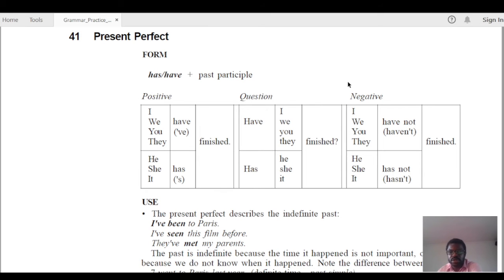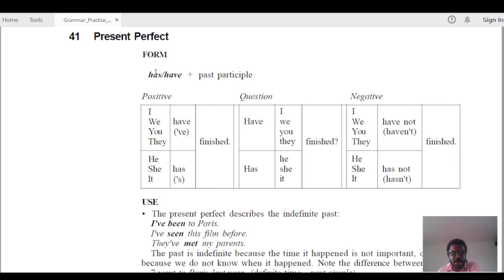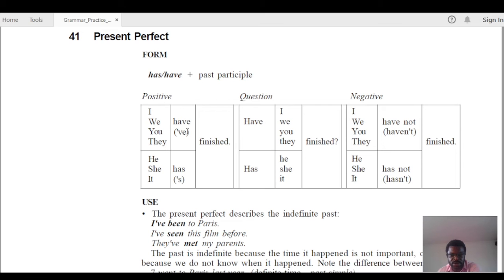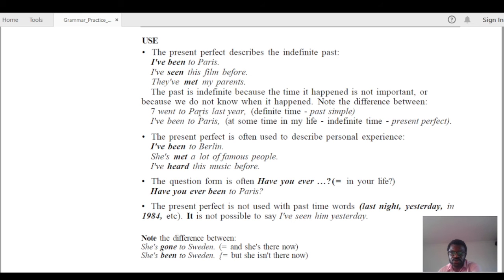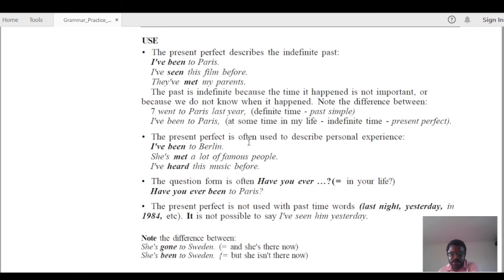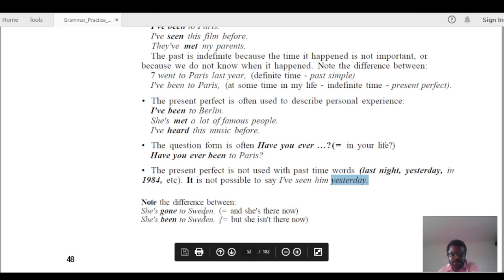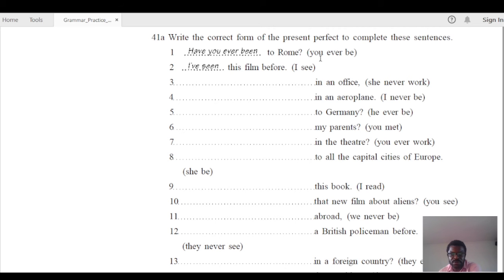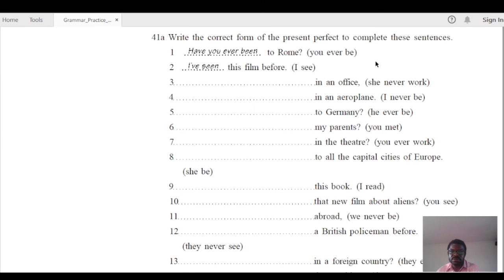Lectures & Tutorials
For Education